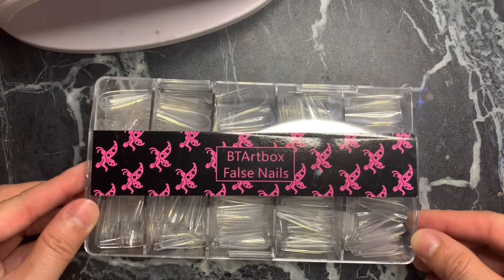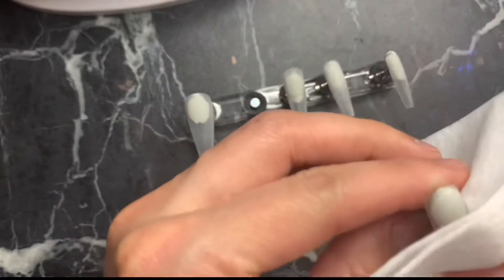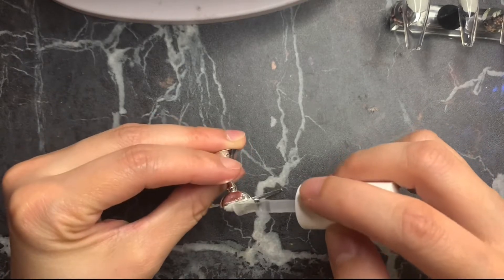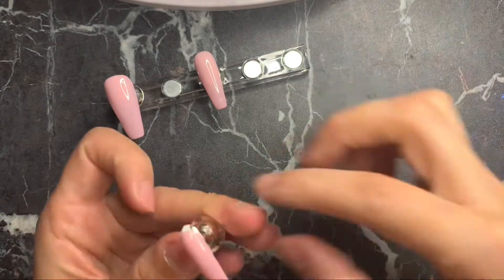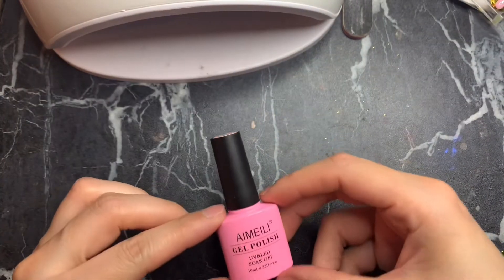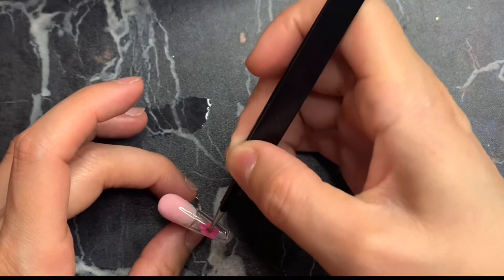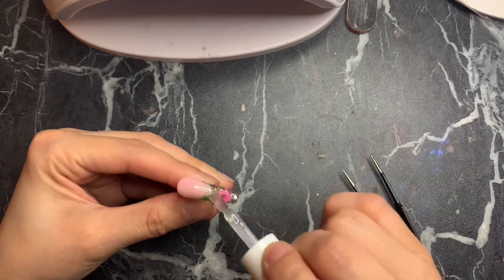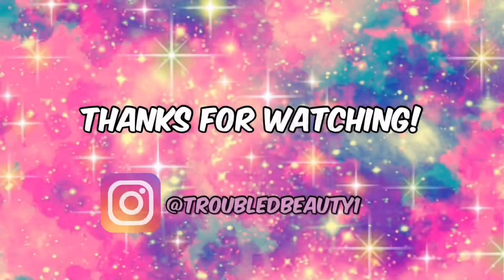HOW I CREATE MY PRESS ON NAILS| DRIED FLOWER FRENCH TIP SUMMER NAILS| Troubled Beauty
Hey Troubleholics! Hope you are all well! I'm sorry the upload is so late but the good thing is I still got it up 😁
Hope you enjoy this DIY press on nail tutorial, perfect for summer or even vacation!

Business:
Products mentioned:

BTA art box nails

Nail buffer

Nail file

Nail stand

Poster putty

99% alcohol

Lint free wipes- option 1 option 2

IBD gel base coat

Beetles base +top coat

Mia secret clear biobuilder gel

In hype eat builder gel

Ibd clear builder gel

Aimeili gel polish

Ibd no cleansing top coat

French tip guides

Dried flowers

Gold flakes

Nail lamp